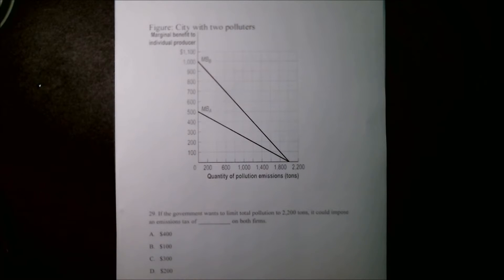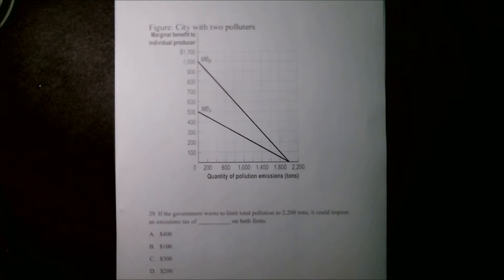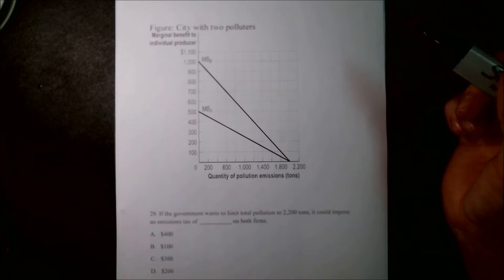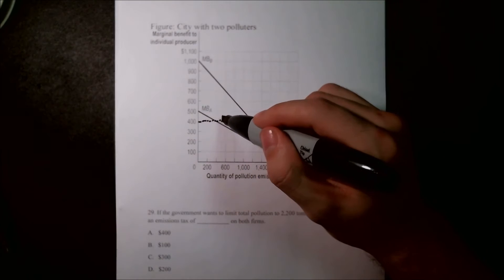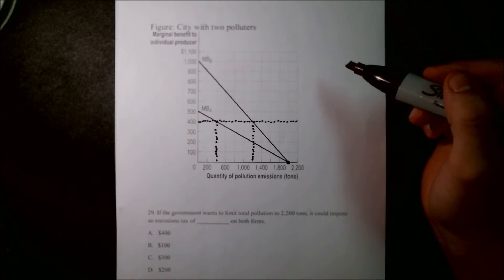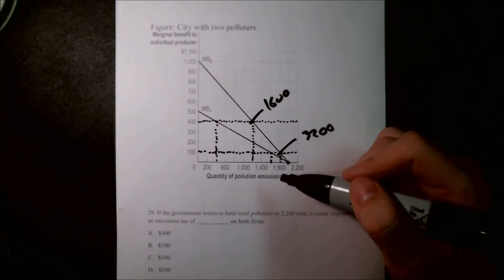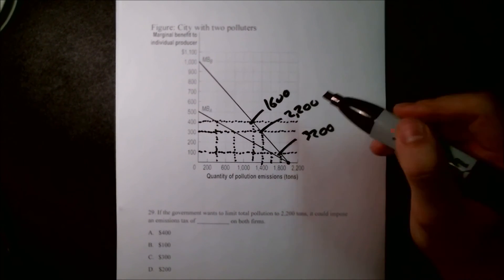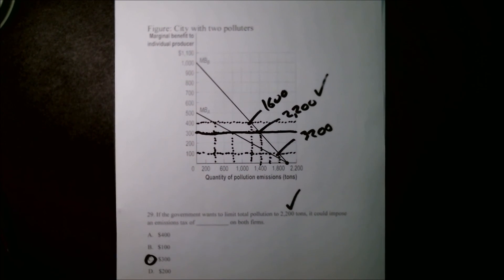Emission Tax Problem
. If the government wants to limit total pollution to 2,200 tons, it could impose an emissions tax of                       on both firms.
A.   $400
B.   $100
C.   $300
D.   $200